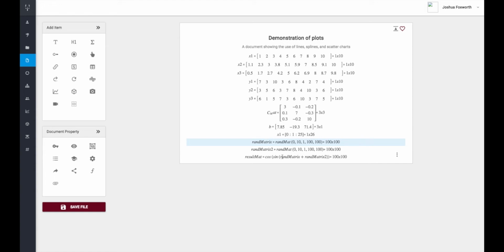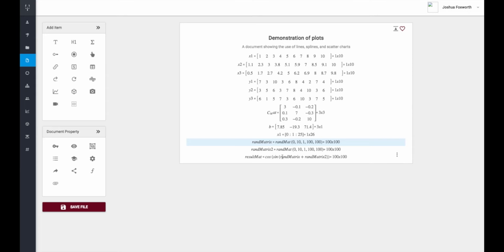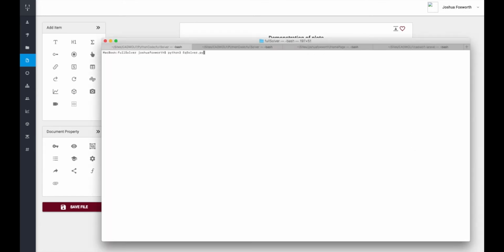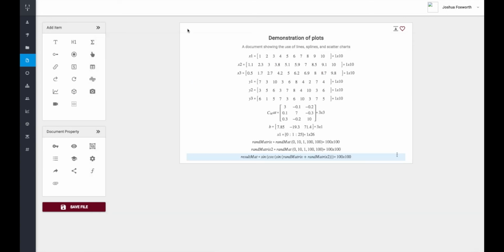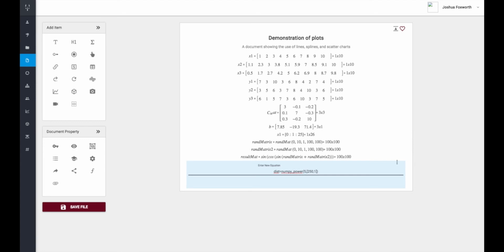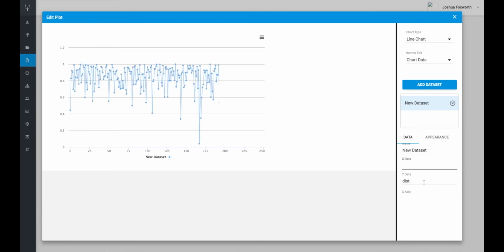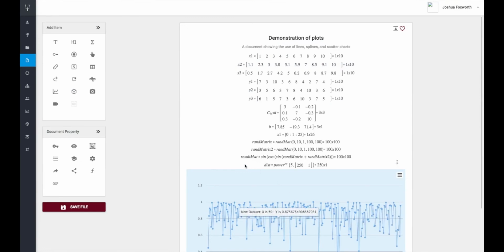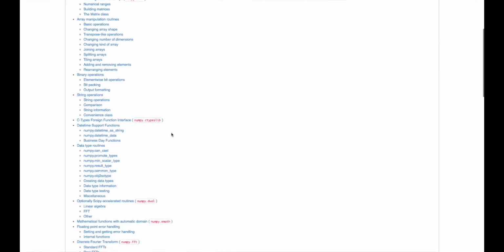PythonServer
A demo of the coming python server